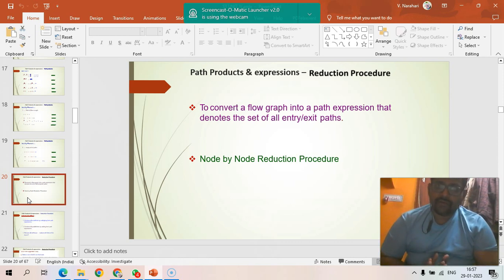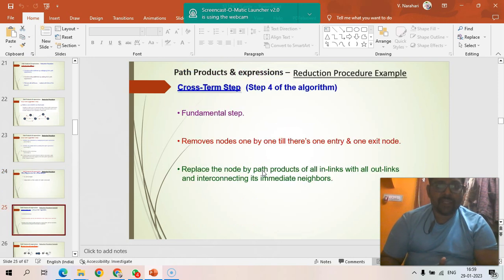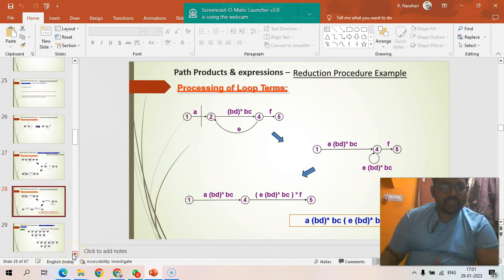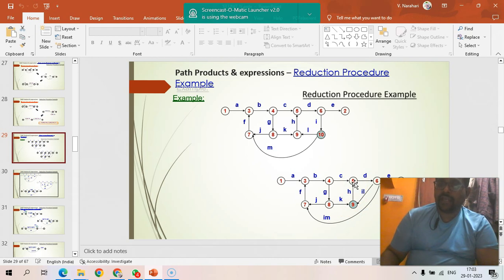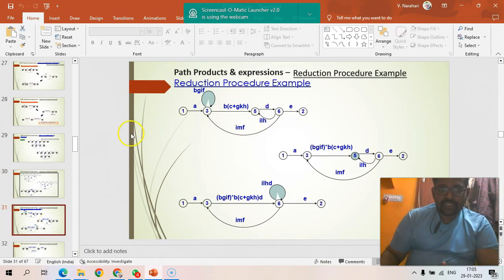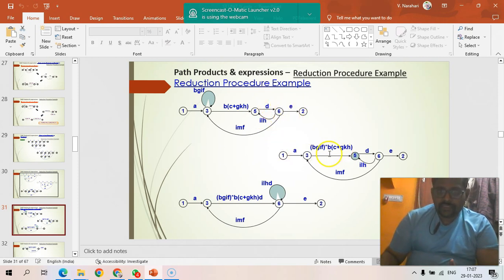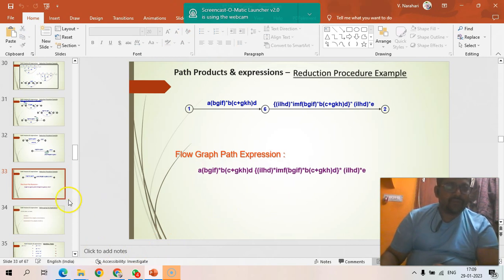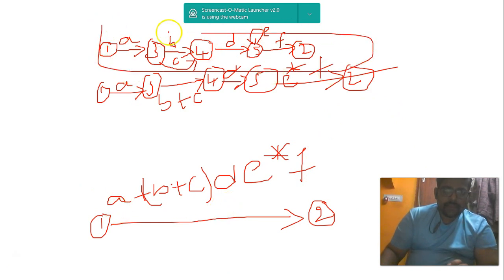ST UNIT 4